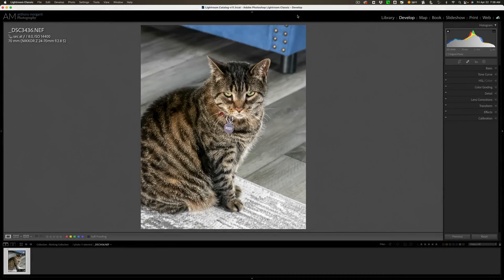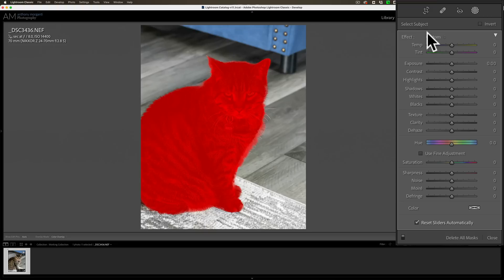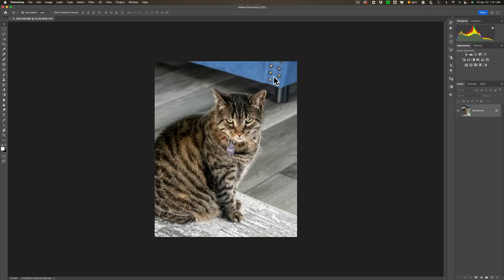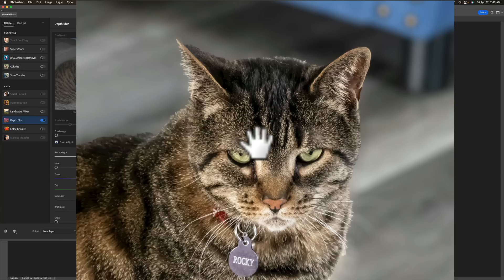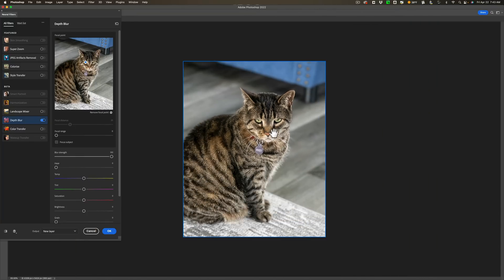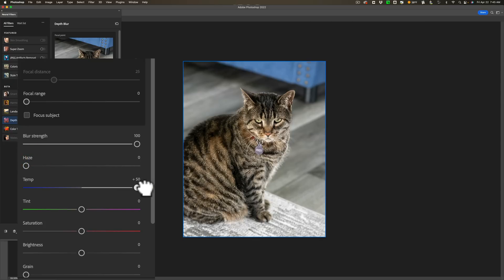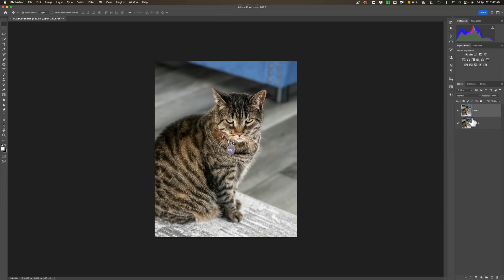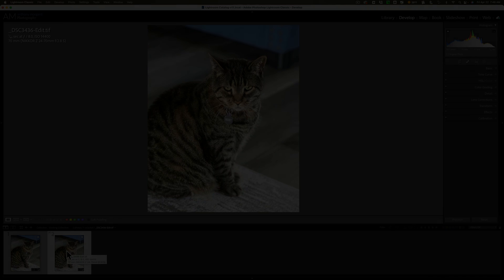PHOTOSHOP for the LIGHTROOM User – Blur a Background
This video series is meant for the Creative Cloud, Lightroom user who is intimidated by Photoshop. In the series, I demonstrate easy things you can use Photoshop for, as a Lightroom plugin. Today, I'm demonstrating how to blur a background.

Tripods & Ballheads

Memory Cards